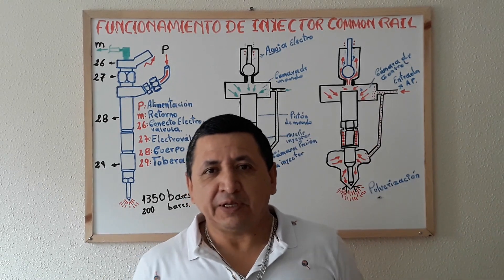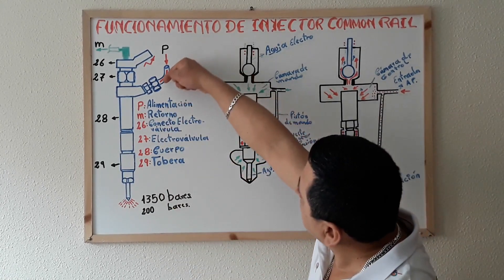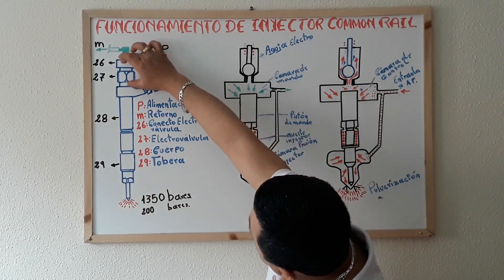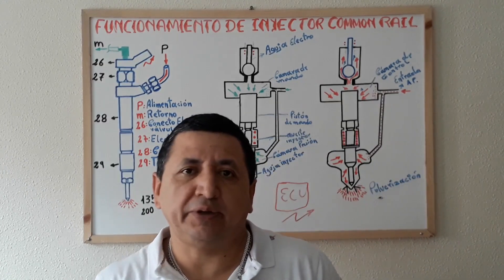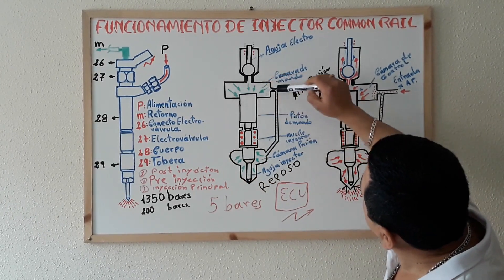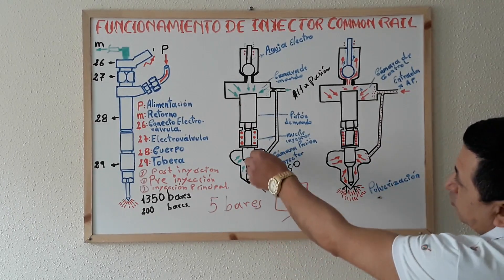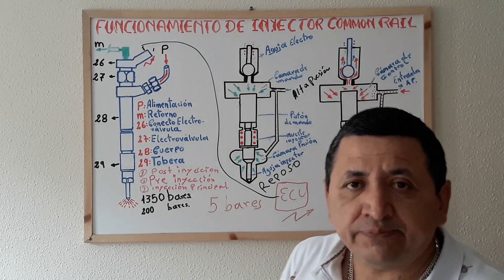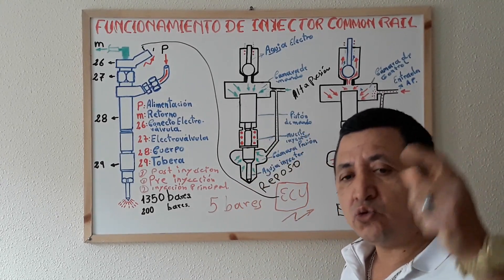Funcionamiento de Inyector Common Rail Bosch...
En esta ocasión les dejo un nuevo vídeo que les gustara mucho y como siempre les digo suscribirte al canal y comparte con tus amigos déjame los comentarios y sígueme en facebook , Instagram, LinKedIn, WhatsApp, 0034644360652 espero sus comentarios y un agradecimiento a todo el mundo de verdad un millón de gracias.